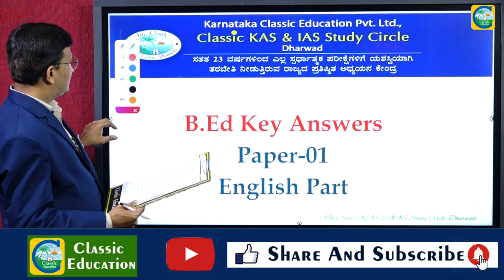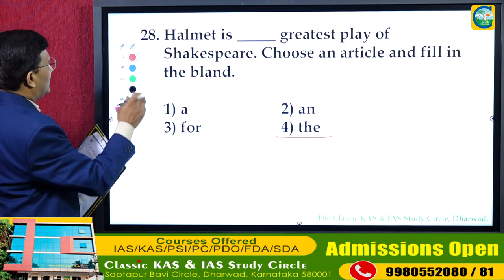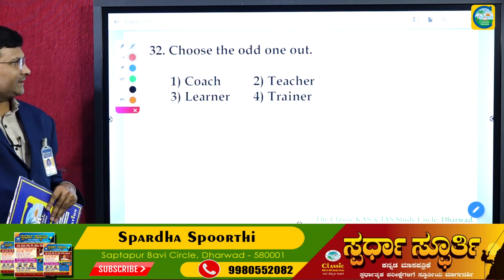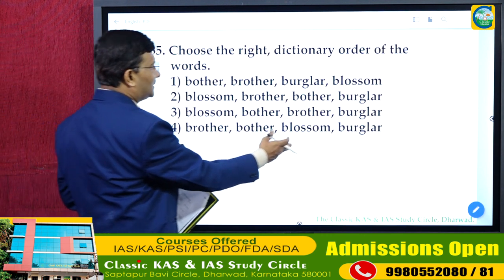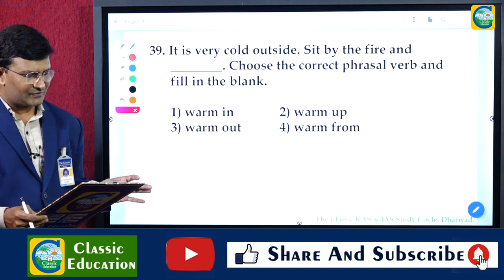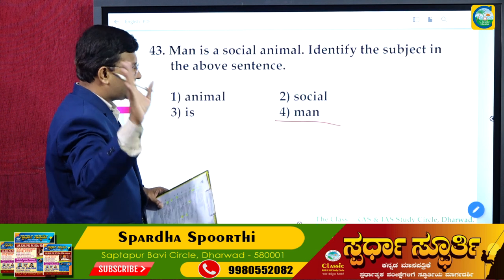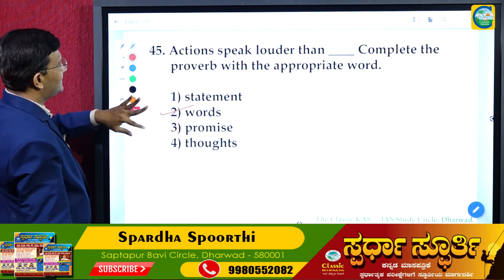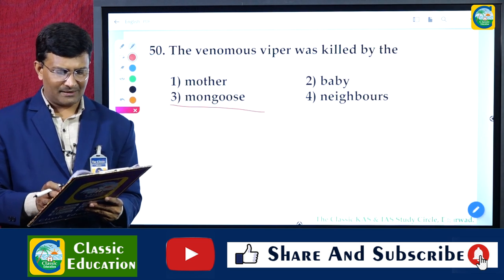BEd CET EXAM 2022||Paper 1||English Part||Key Answer||with explanation||Classic education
BEd CET EXAM||Paper 1||English Part||Key Answer||with explanation||Classic education